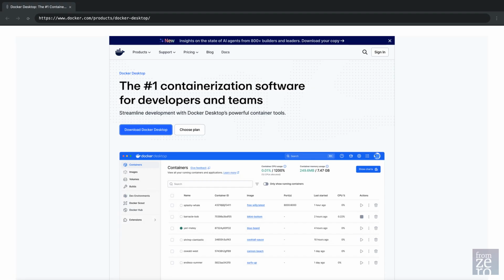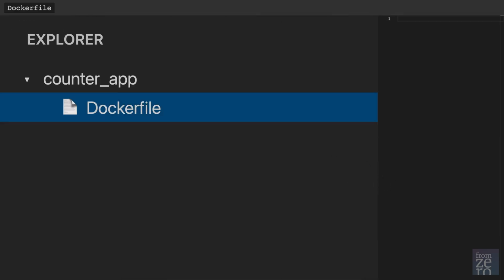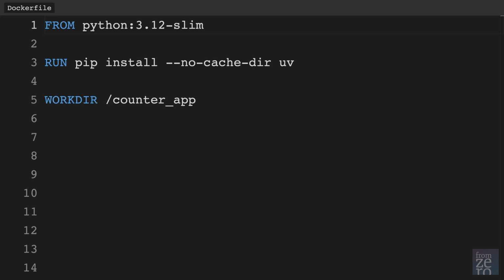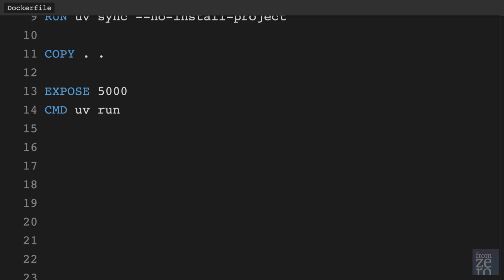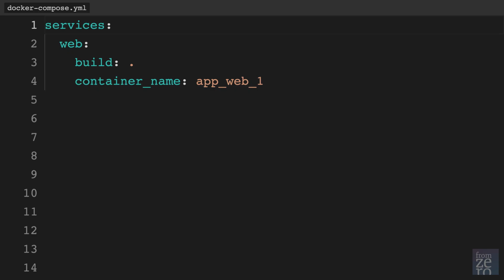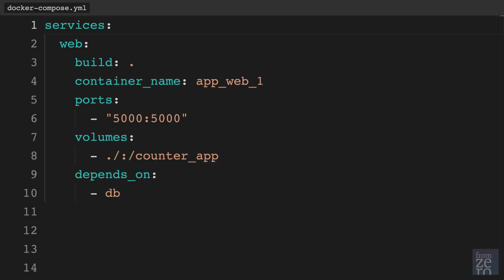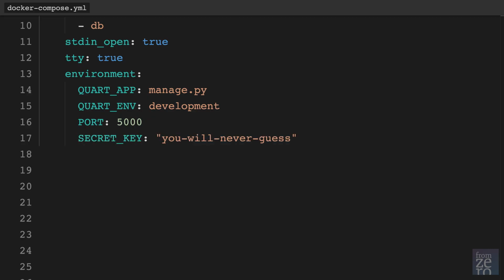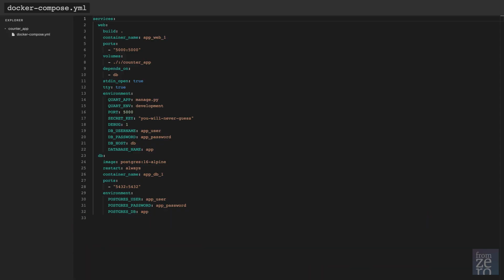Set Up a Docker Dev Environment for Quart & Postgres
We'll configure a repeatable Docker development environment to run our asynchronous Quart web application alongside a Postgres database. We'll build a custom `Dockerfile` utilizing a slim Python 3.12 base image and the fast `uv` package manager for reproducible, cached dependency installation. Finally, we'll orchestrate our containers using `docker-compose.yml` so our web and database services can communicate seamlessly in containerized isolation.